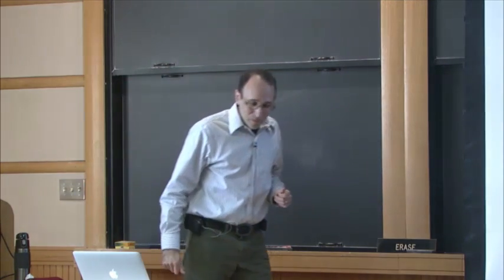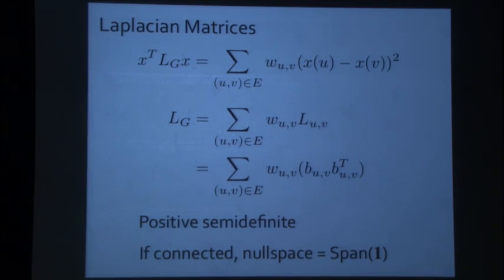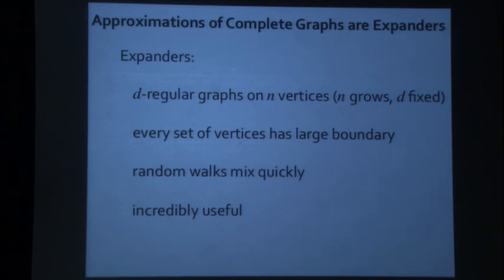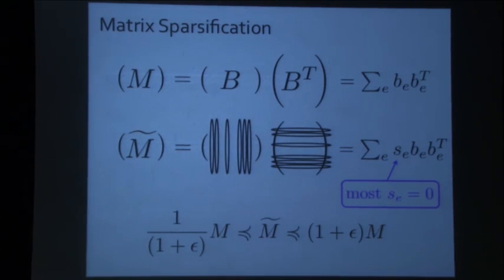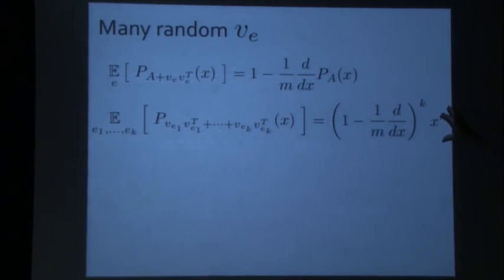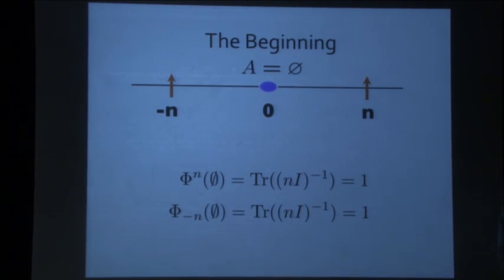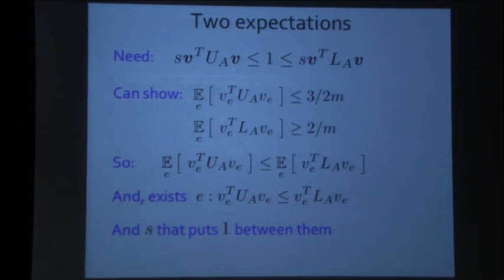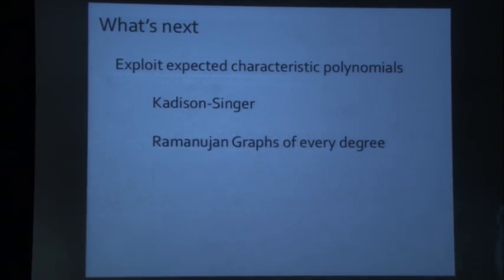Sparsification of graphs and matrices - Daniel Spielman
Daniel Spielman
Yale University

Random graphs and expander graphs can be viewed as sparse approximations of complete graphs, with Ramanujan expanders providing the best possible approximations. We formalize this notion of approximation and ask how well an arbitrary graph can be approximated by a sparse graph. We prove that every graph can be approximated by a sparse graph almost as well as the complete graphs are approximated by the Ramanujan expanders: our approximations employ at most twice as many edges to achieve the same approximation factor. Our algorithms follow from the solution of a problem in linear algebra. Given an expression for a rank-nn symmetric matrix AA as a sum of rank-1 symmetric matrices, we show that AA can be well approximated by a weighted sum of only O(n)O(n) of those rank-1 matrices. This is joint work with Joshua Batson, Nikhil Srivastava and Shang-Hua Teng.